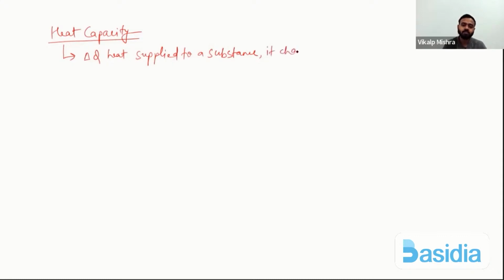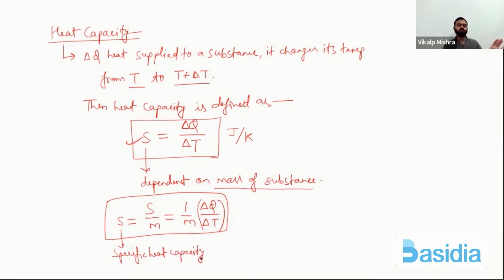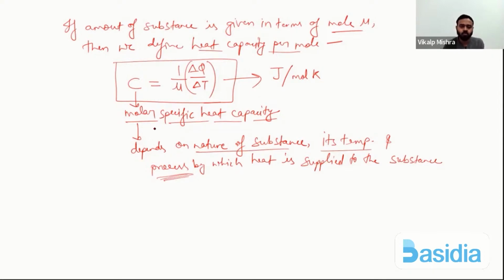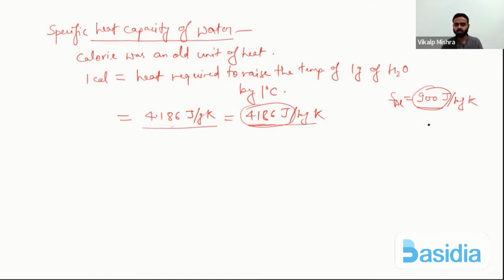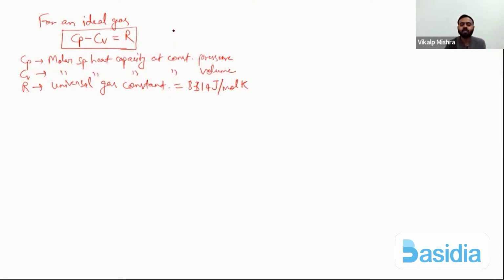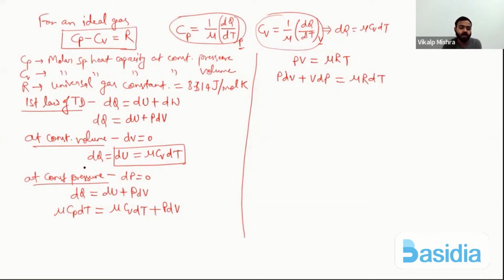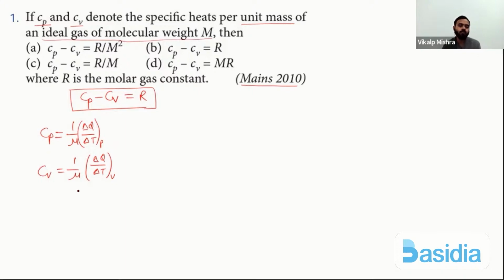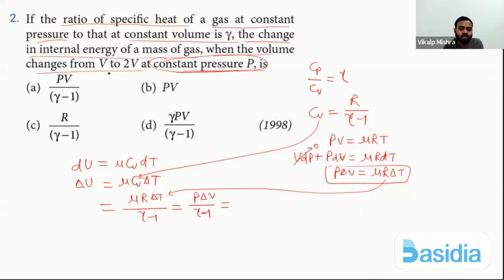Specific Heat Capacity